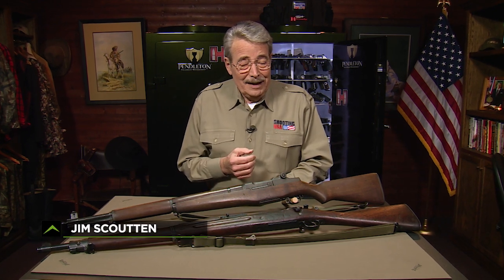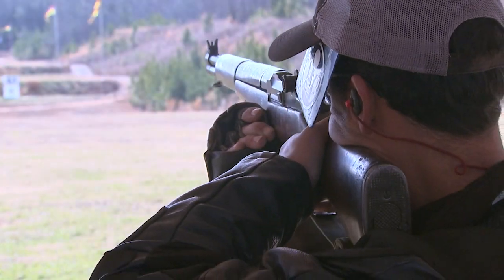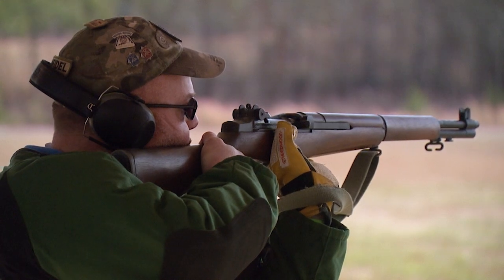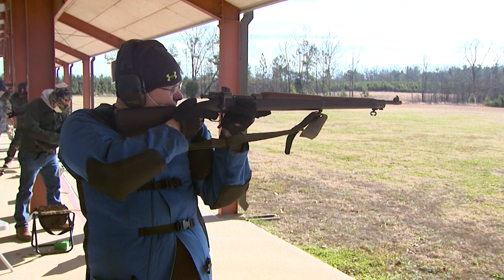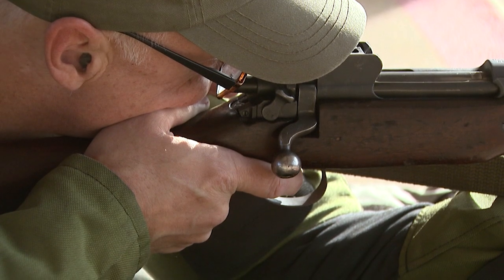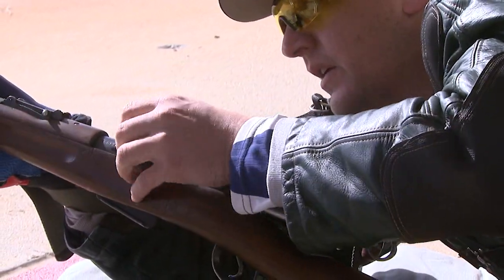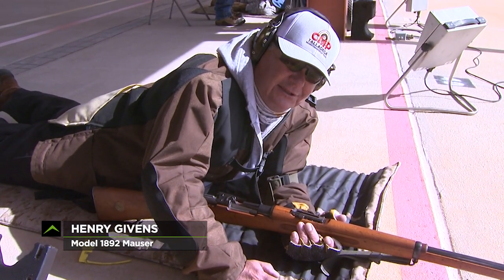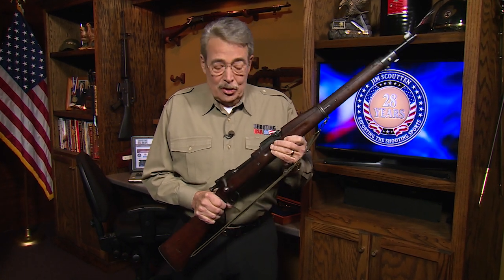CMP's Historic Service Rifle Match | Shooting USA